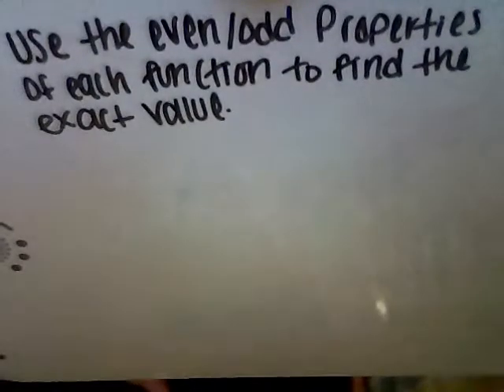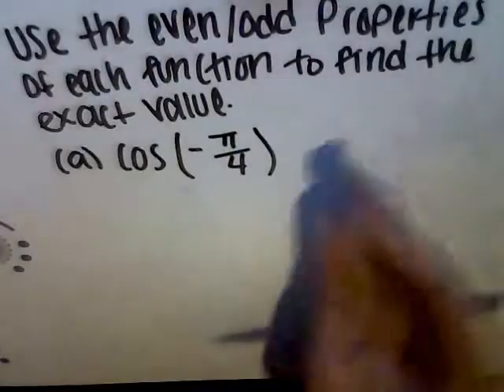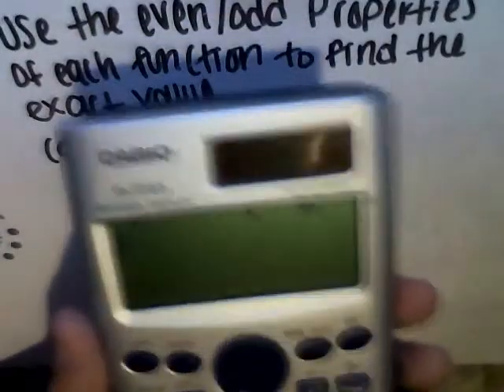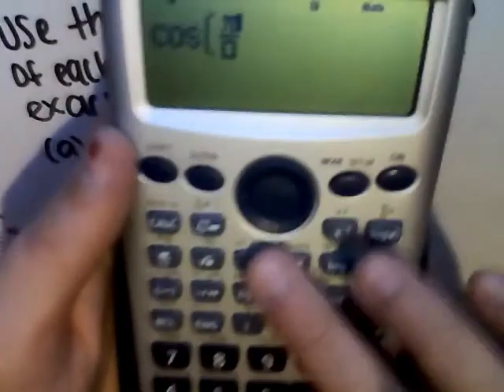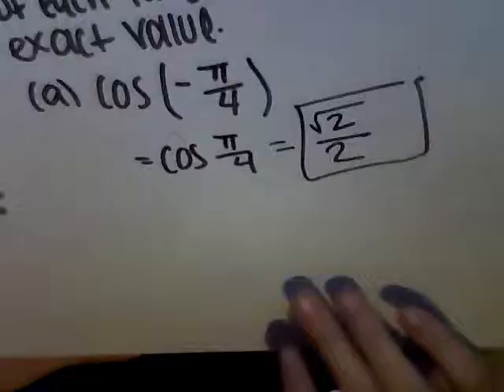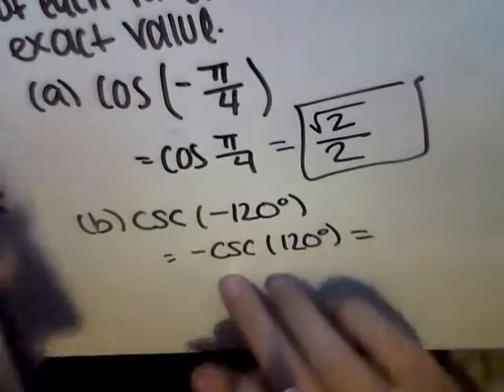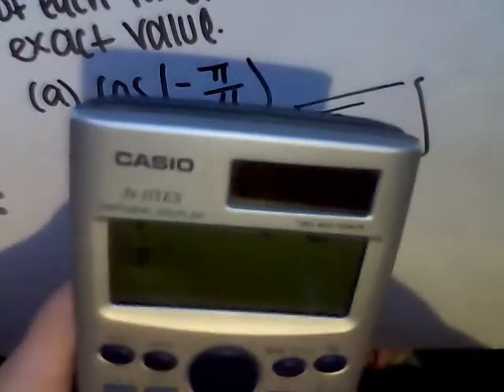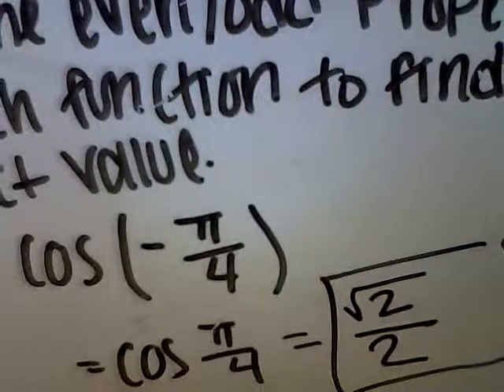Use the even/odd properties of each function to find the exact value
I hope this little explaination helps you out! :)